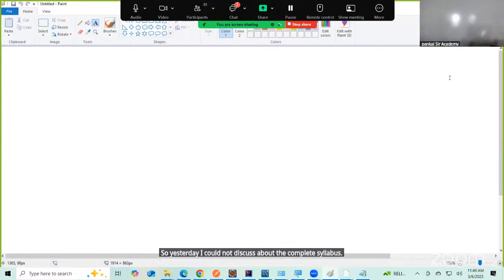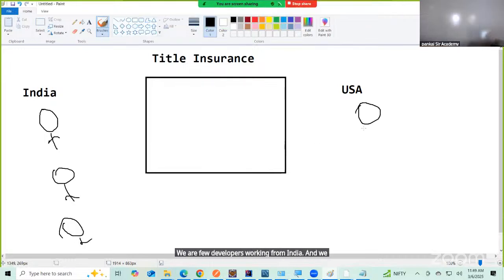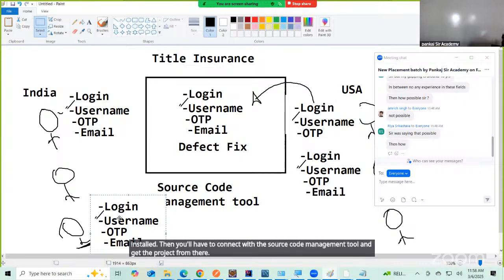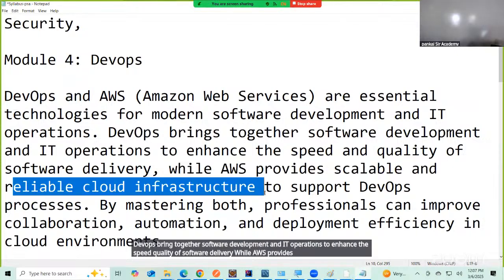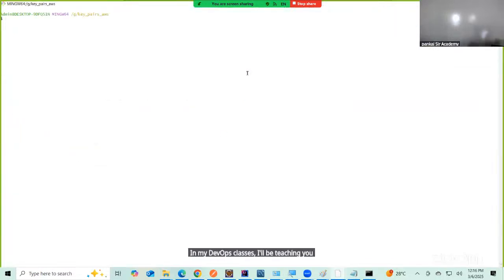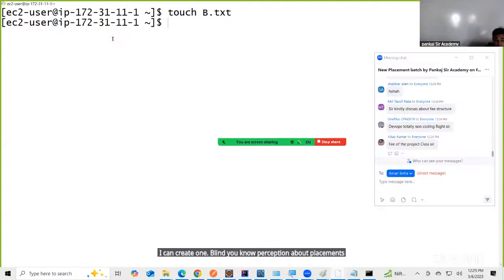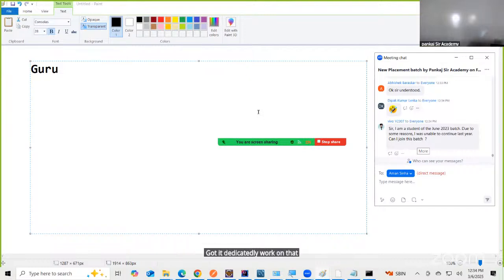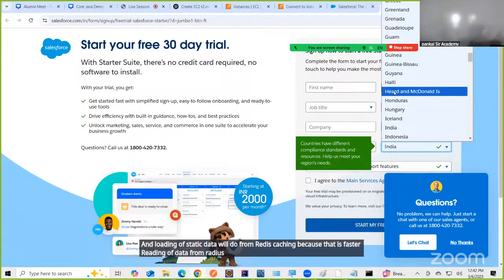Full stack + Devops + Placements roadmap for 2025 freshers/experienced day 2